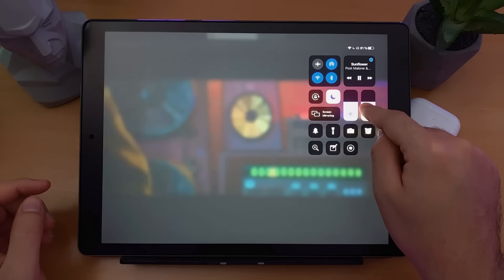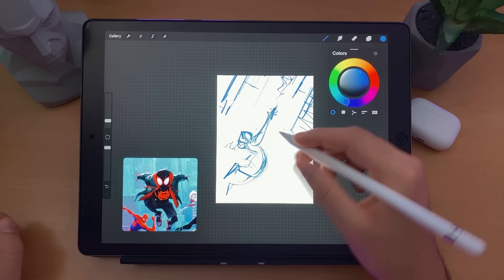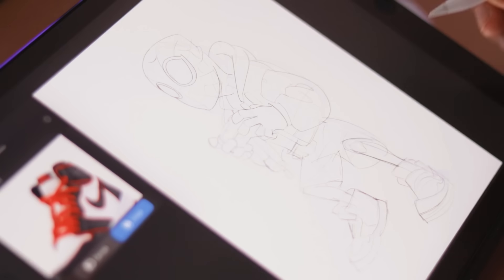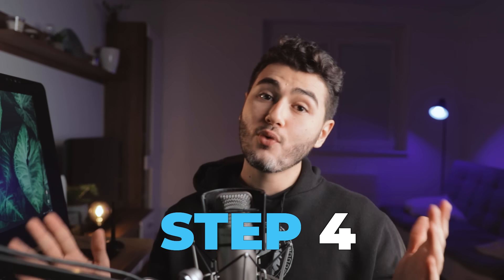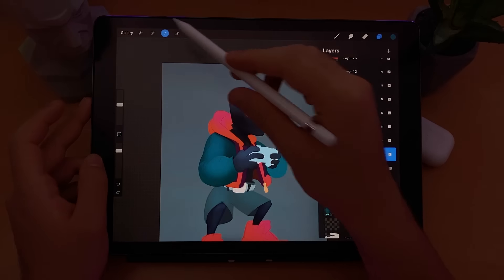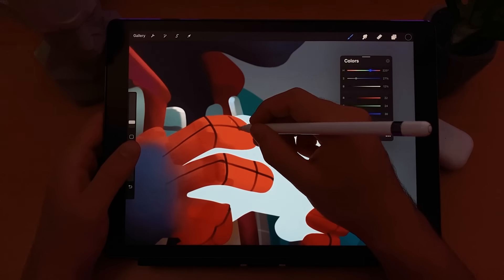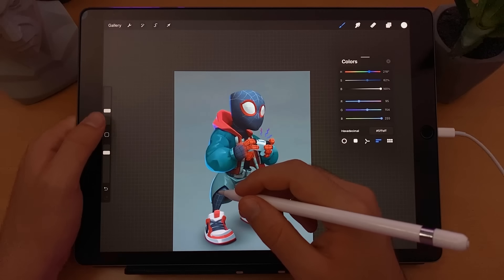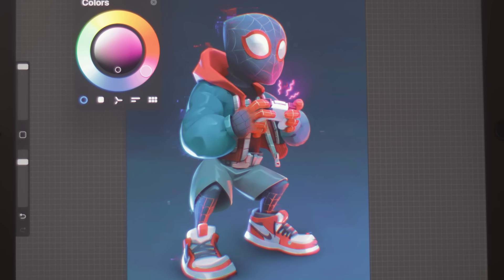HOW TO PAINT A CHARACTER IN 7 STEPS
This is it! my whooooole process for how to paint a character in Procreate on the ipad!
If you want to learn how to paint characters from start to finish on your ipad or in the computer, in Procreate, Photoshop or any other painting software, here is my workflow.
In only 7 steps you can get your character from sketch to final painting.
If you have more questions about how to paint materials, or how to paint values, colors, or any other art question please tell me in the comments and I'll try to make a video about it :).